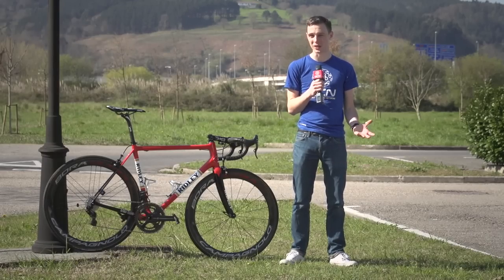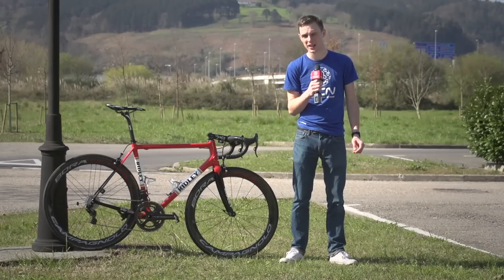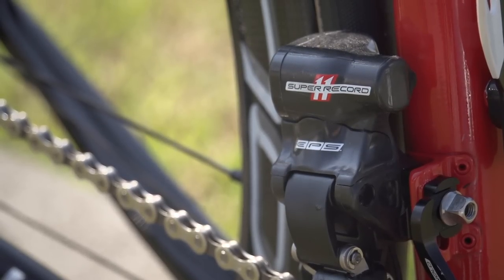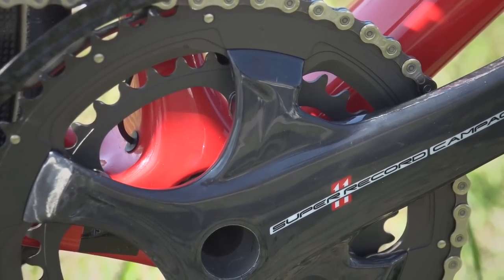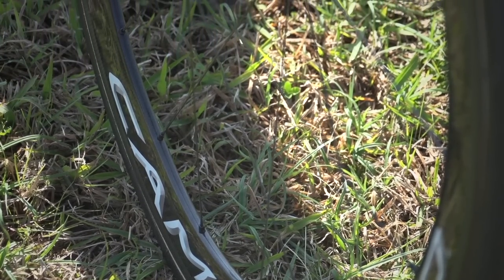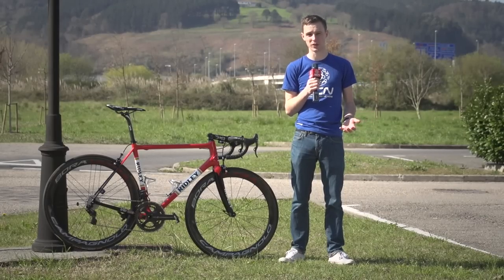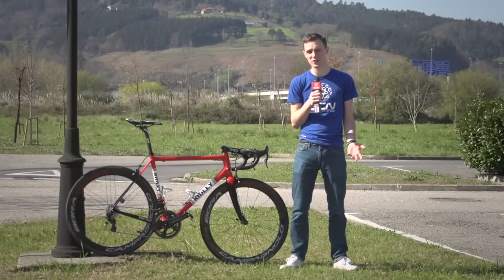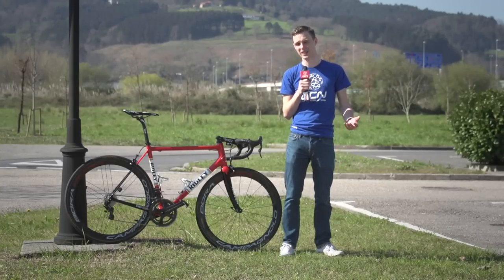Tim Wellens' Ridley Helium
The Ridley Helium is the lightest of the bikes that the Lotto-Soudal team have at their disposal, so it's no surprise to see climber Tim Wellens go for this model.

Tim Wellens' Ridley Helium is light. Incredibly light, in fact. It's set up with Campagnolo's top-of-the-range Super Record EPS groupset throughout. Interestingly, Wellens chooses to go without an SRM powermeter. Wheels are also supplied by Campagnolo. Tyres are by Continental. Handlebars and stem are provided by Italian brand Deda Elementi.